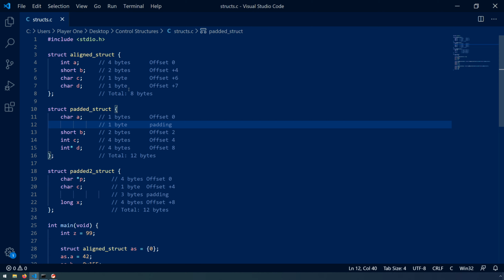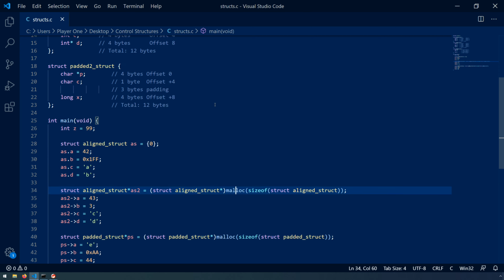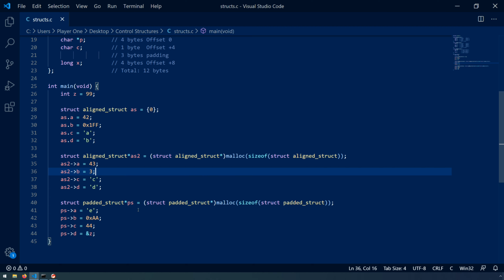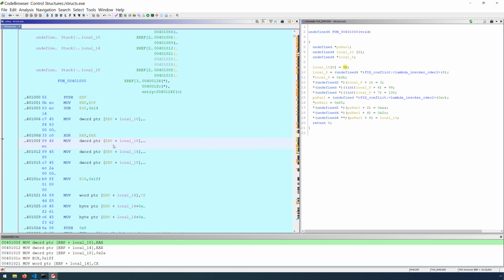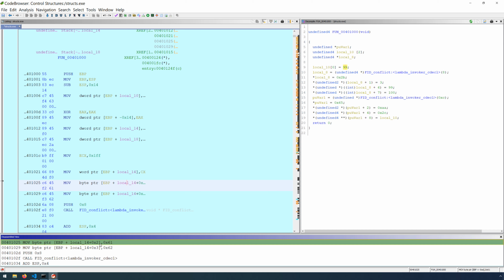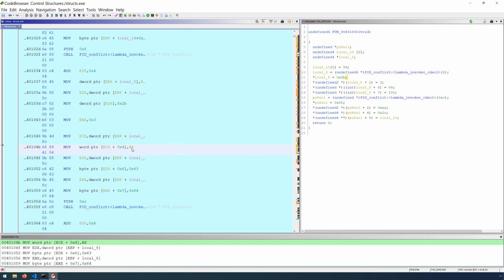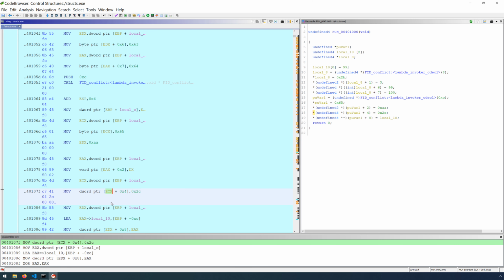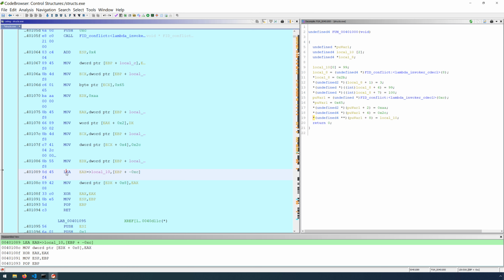Reversing Structures - Ghidra Reversing Tutorials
In this video, part of the Ghidra Reversing Tutorials series, we'll take a look at a couple of different structures in a C program, compile from source and reverse them using Ghidra. Our goals will be to analyze the resulting structures using both the listing view (disassembly) and the decompiler, identify member usage, overall size and element size. We'll also discuss the different between using the stack and heap for structure memory as well as explore padding and it's impact on overall structure size. I'll also discuss some inconsistencies with Ghidra output.

The source code for the sample program can be found on my Github: